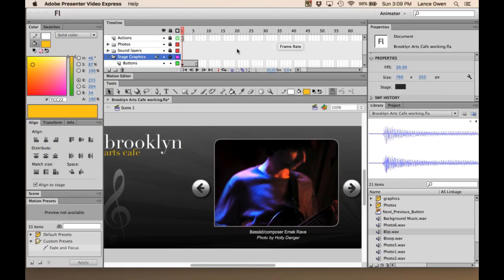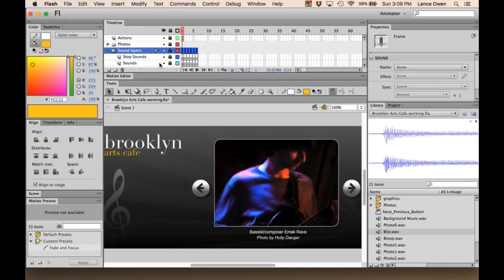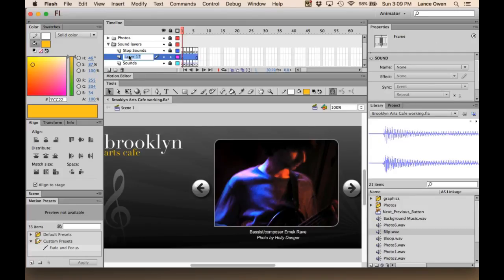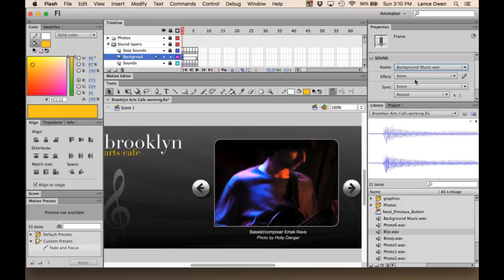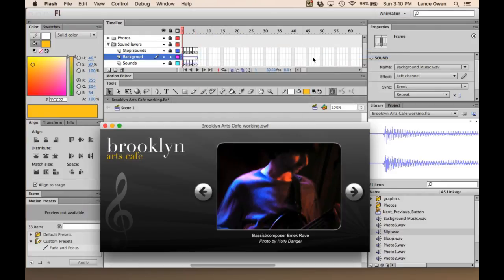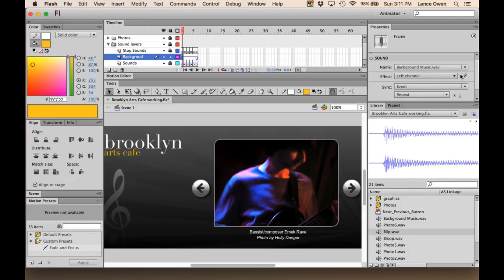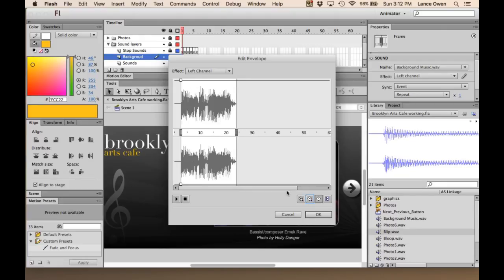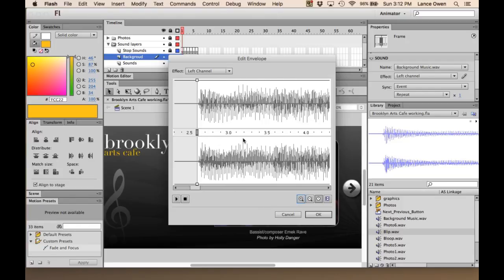Fl1205 Editing Sounds